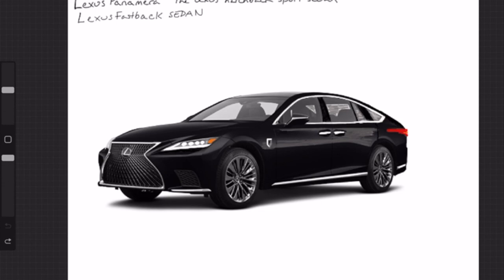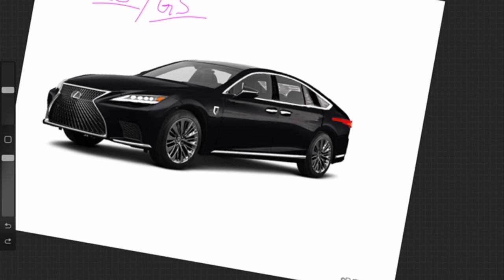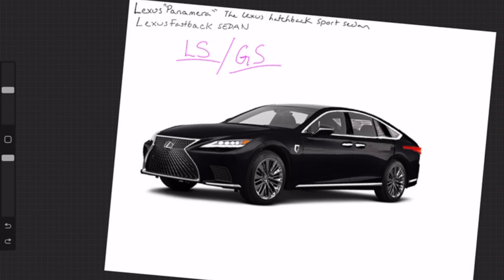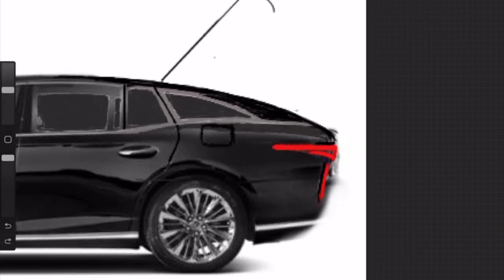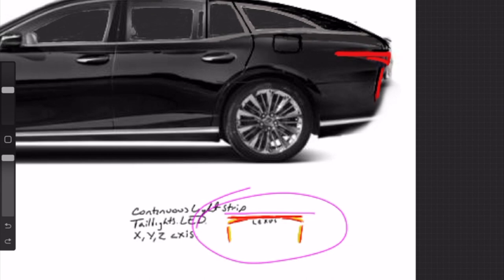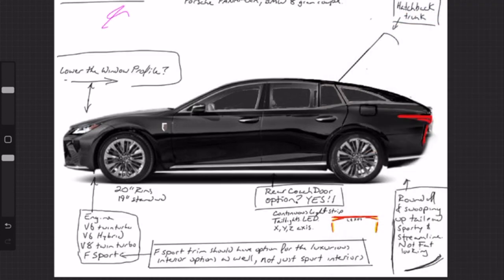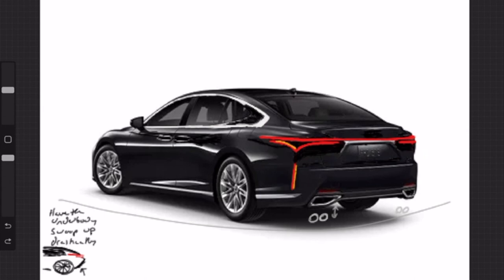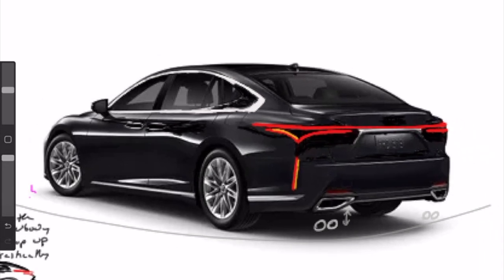The Car Lexus NEEDS to Make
This is a sketch of the sedan I drew that Lexus should consider putting in its lineup in order to be more competitive with the German automakers.
Specifically the Sportback / Fastback sport sedans like panamera, A7 & GT63S

vvv Other social media are at the bottom vvv

-Kravyets
A new Youtube channel that is my main personal channel; where I go over topics such as automotive/ automobiles, architecture/design/real estate (like HGTV) plus any & all in between!!

-The Unlikely Medical Student
T.U.M.S. For short
A new Youtube channel about going into medical school. Includes vlogs, inspirational story videos & educational lectures.

-Richie Rich
A little R&R for short
A new Youtube channel about money management, financial literacy, ideas on what to do and what not to do with your money & how to live an abundant life. Content can be influenced from other channels such as Dave Ramsey, Ken Coleman, Institute of Economic Thought, Robert Kiyosaki & others.

-Go Ahead & follow me on these social media!!!